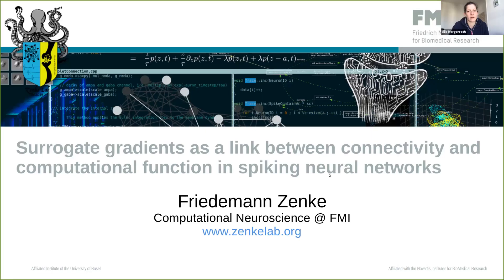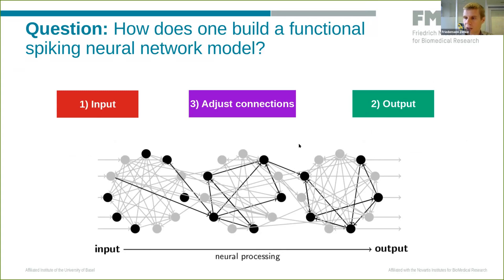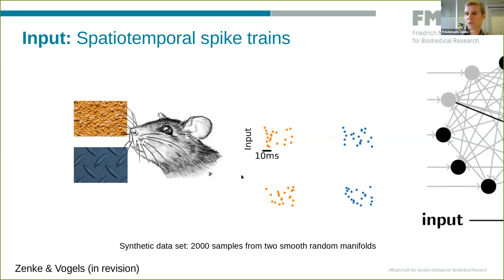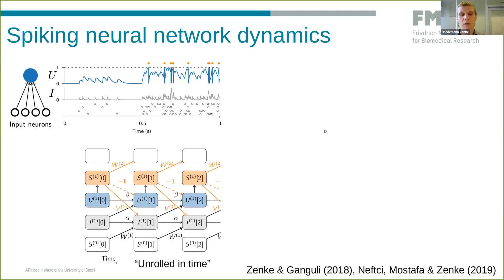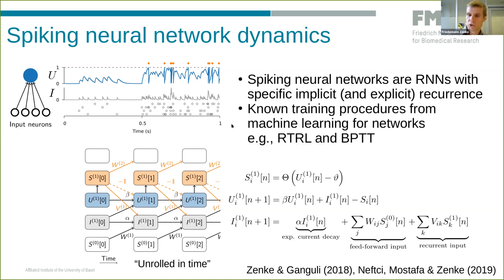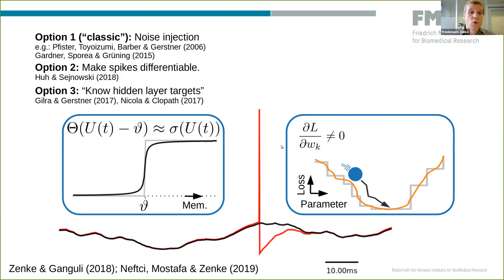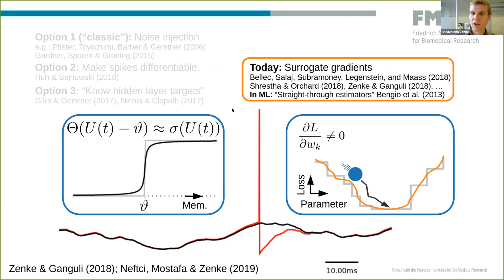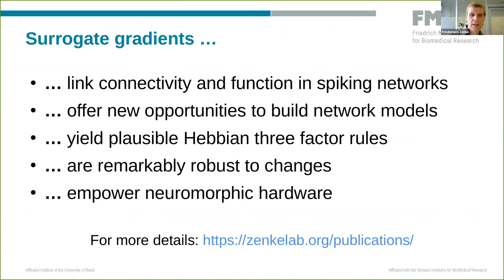Talk: Surrogate gradients as a link between connectivity and computational function in spiking neur…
Speaker: Friedemann Zenke, Friedrich Miescher Institute (grid.482245.d)
Title: Surrogate gradients as a link between connectivity and computational function in spiking neural networks
Emcee: Elenor Morgenroth
Backend host: Aditya Iyer

Summary: The brain relies on intricately connected spiking neural networks to solve complex information processing tasks. To understand the principles of this processing, models are indispensable. However, modeling spiking neural networks that mimic a similar computational complexity in-silico has remained challenging due to a lack of theoretical understanding of how neuronal connectivity translates into network-level function. In deep learning, gradient-based algorithms established this link by optimizing objective functions. However, gradient-based methods usually fail in spiking neural networks due to the non-differential nature of spiking neuron models, which precludes gradient computation.
Surrogate gradient learning has emerged as a versatile solution to this problem, allowing us to build functional multi-layer and recurrent spiking neural networks capable of solving diverse computational tasks. Here, I will first motivate and introduce surrogate gradient learning and illustrate how biologically plausible voltage-based three-factor learning rules emerge naturally within this framework. Second, I will showcase the flexibility and remarkable robustness of surrogate gradients on several spike-based information processing problems. Finally, I will show how surrogate gradients allow training spiking neural networks implemented in dedicated neuromorphic hardware, thereby enabling unprecedented processing speed and power-efficiency.